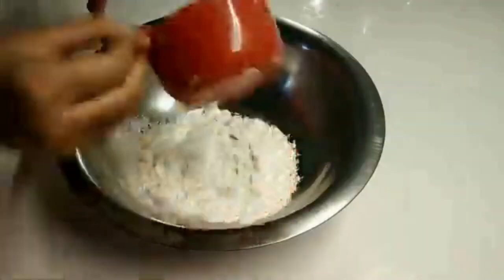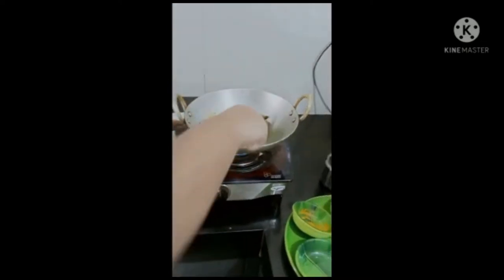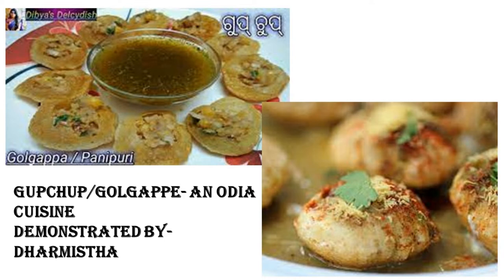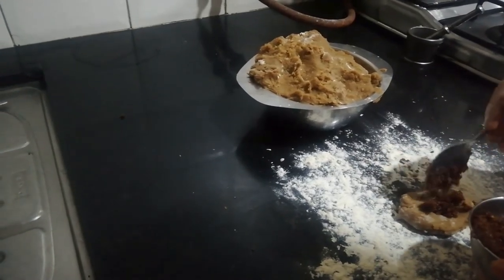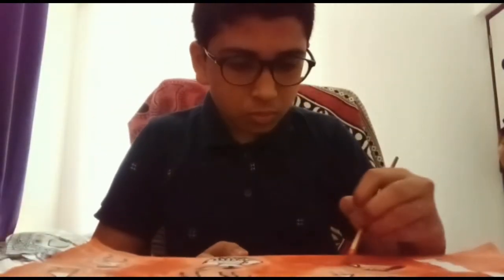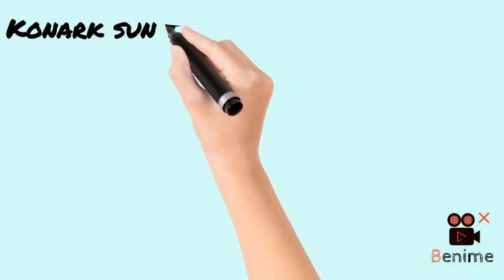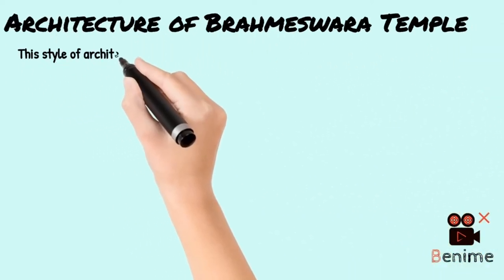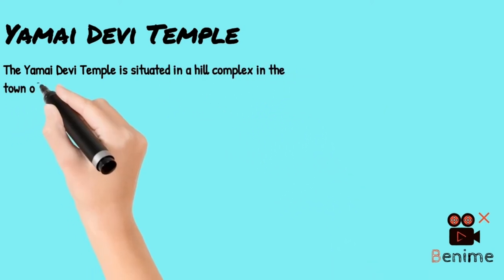Art Integration Project Presentation 2021-22, by class - IX, section - A.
Art Integration Project Presentation on Virtual Annual Day 2021-22, by class - IX, section - A.
Pawar Public School. Hinjewadi, Pune.